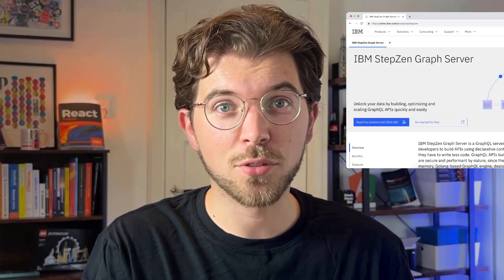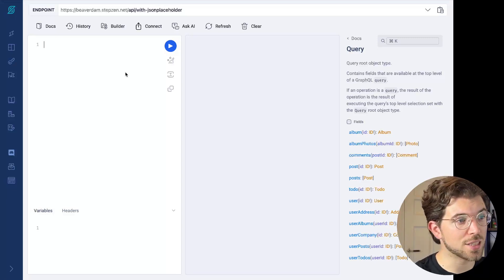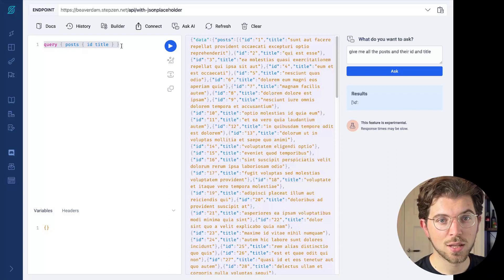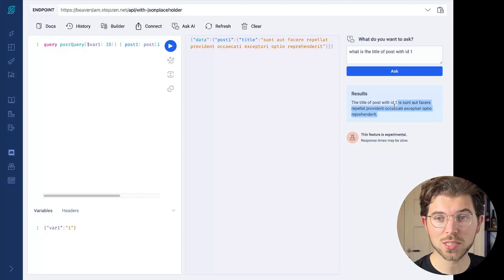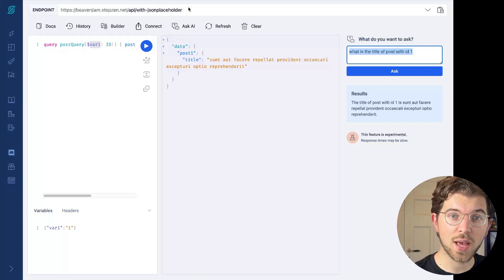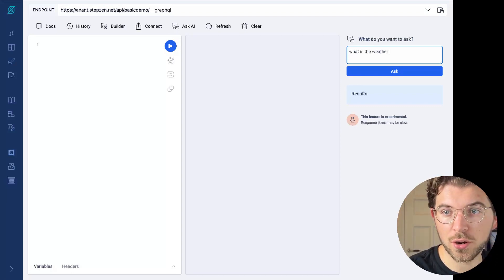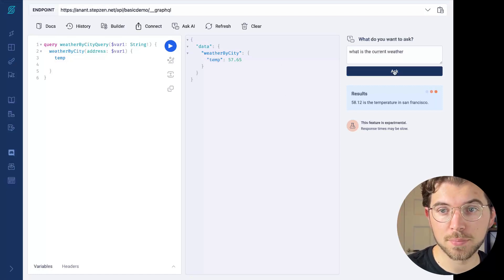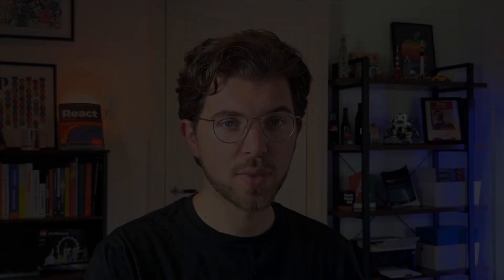Use AI to Query GraphQL APIs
for the latest product information.

In this video @gethackteam  will show you how to use the Ask AI functionality to query GraphQL APIs. This embedded AI functionality will translate your question into a GraphQL query and provide you with a human readable answer.